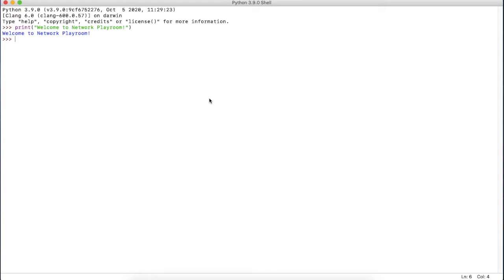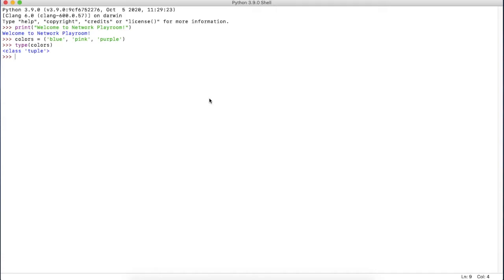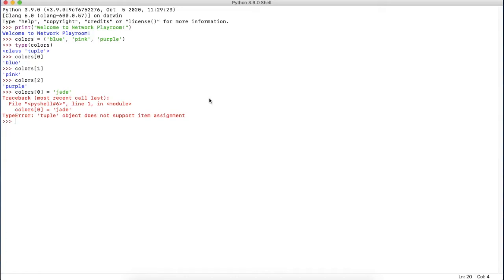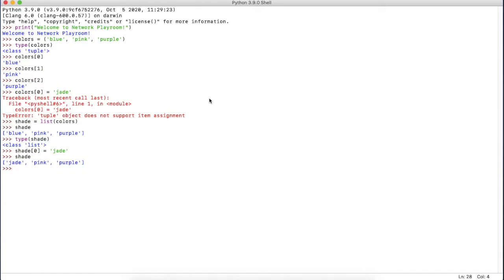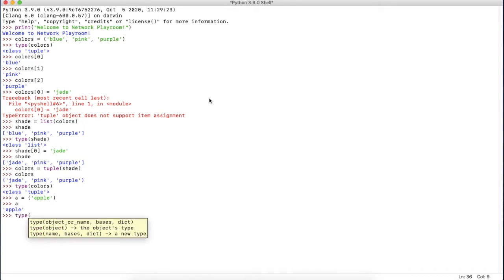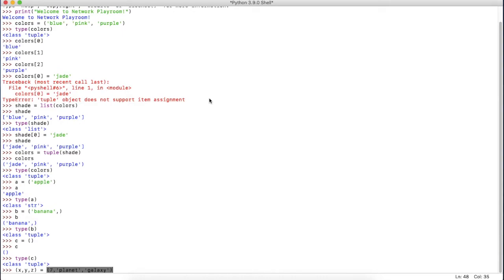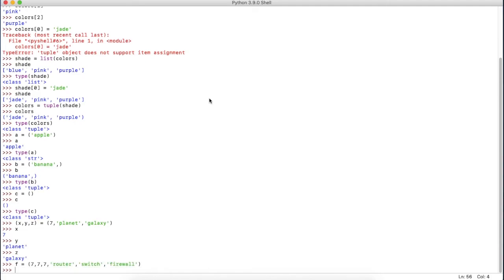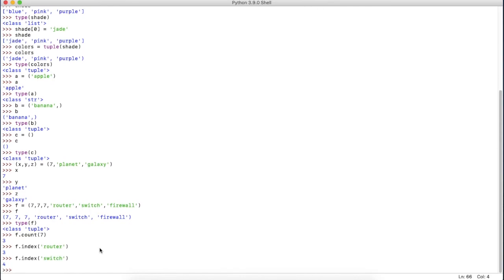DEVASC - Introduction to Python Tuples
Welcome to Network Playroom! This is a short, introductory video about Python tuples. This video describes the difference between lists and tuples, how to create tuples, and how or when to use tuples.